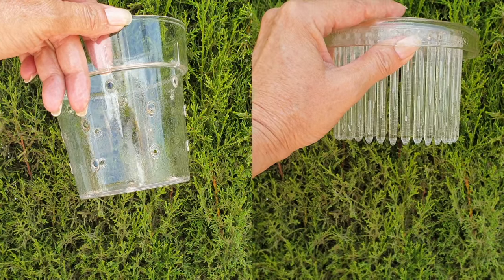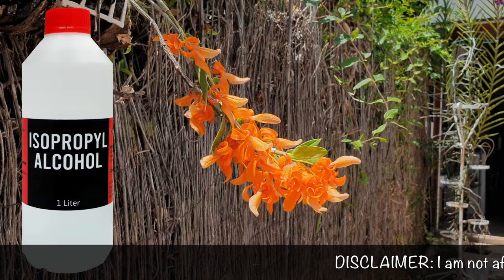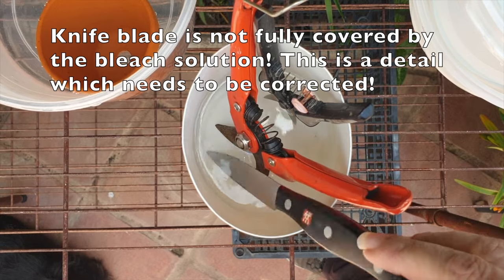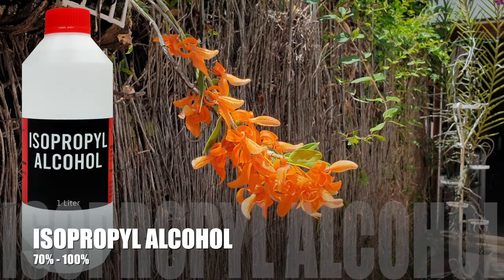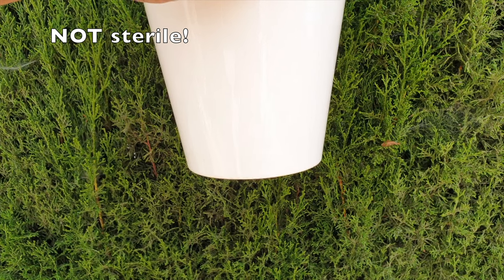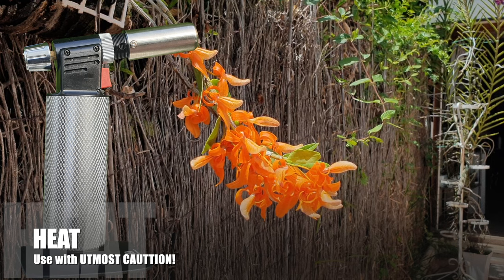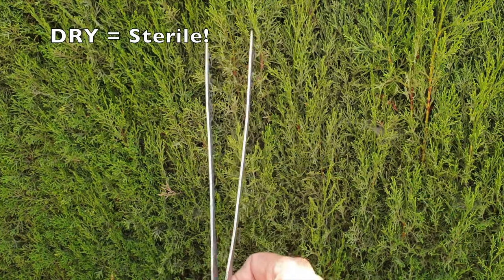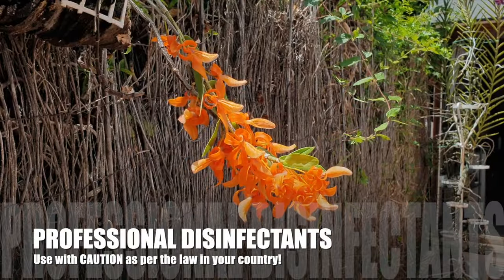How to Sterilize Pruning Tools & Pots for Orchids as well as Houseplants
In this video, I'll show you essential methods to sterilize your pruning tools, snips, knives, and pots to keep your orchids healthy and disease-free. 🌿✨
Why Sterilization Matters:
When orchids show signs of disease, pruning might be necessary. However, disease pathogens can hitch a ride on your tools and infect other plants. Sterilizing your tools and pots between uses helps prevent cross-contamination and ensures your orchids stay healthy.
Sterilization Methods:
Bleach Solution:
Mix 1 part bleach to 9 parts water.
Soak tools for 30 minutes, then rinse and dry.
Effective but can damage tools and give off harmful fumes. Use PPE and ensure good ventilation.
Isopropyl Alcohol:
Use 70-100% alcohol for sterilization.
Wipe, spray, or dip tools for immediate effectiveness.
No mixing or rinsing needed, but wait for alcohol to evaporate completely.
Household Cleaners:
Products like Lysol, Pine-Sol, and Listerine can be used.
Use at full strength for spraying, dipping, or soaking.
Effectiveness varies; follow safety precautions.
Physan 20:
A broad-spectrum disinfectant effective against fungi, viruses, and algae.
Follow specific concentration instructions for different pathogens.
Long shelf life and cost-effective.
Heat Sterilization:
Use a gas torch or stove flame to sterilize metal parts.
Target the blue part of the flame for best results.
Handle with care to avoid accidents.
Additional Tips:
Rinse tools after use to keep them clean but remember this doesn’t sterilize them.
For rough or serrated surfaces, longer soaking times may be needed.
Rotate between multiple tools to ensure continuous work while one is being disinfected.
My environment:
Mediterranean climate, hot summers / mild winters
45% - 85% humidity, with regular airflow